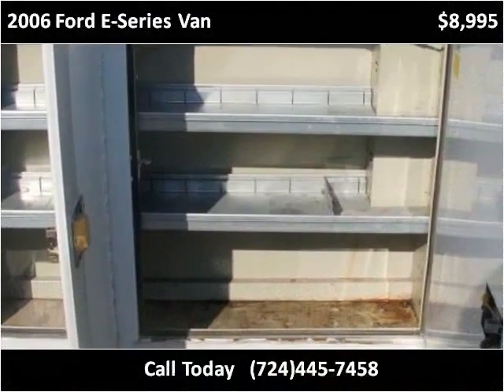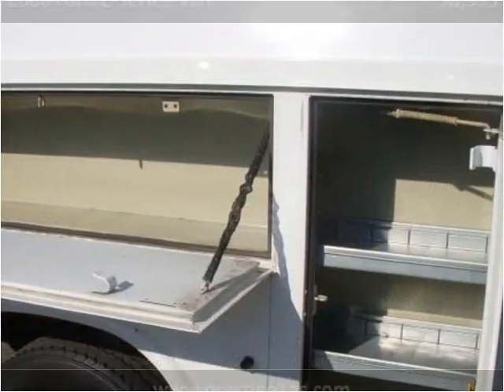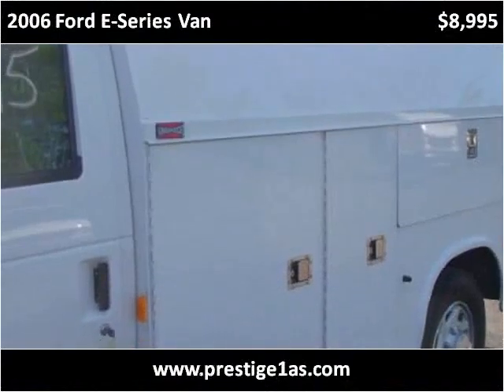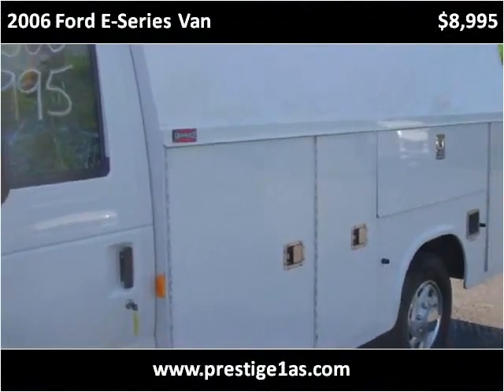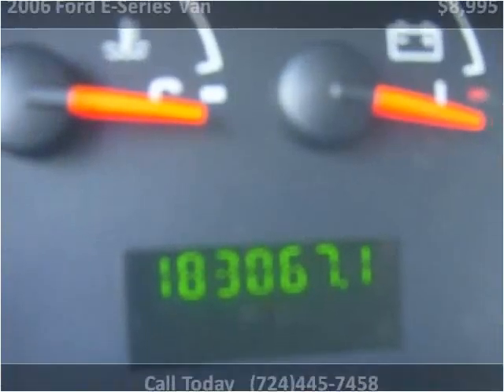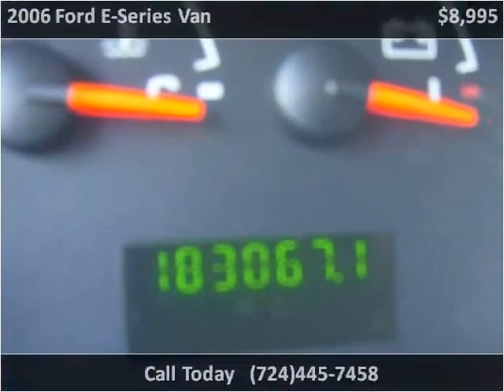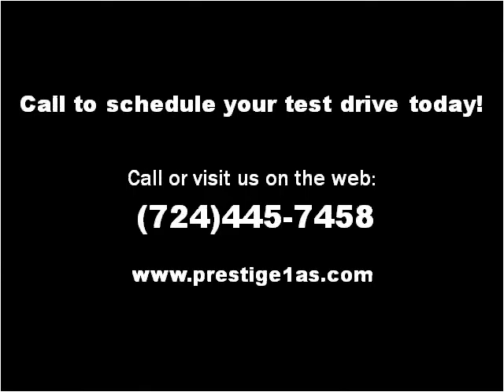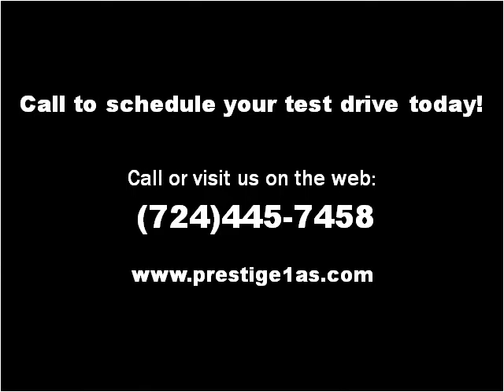2006 Ford E-Series Van Used Cars Chicora PA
This 2006 Ford E-Series Van is available from Prestige 1 Auto Sales.